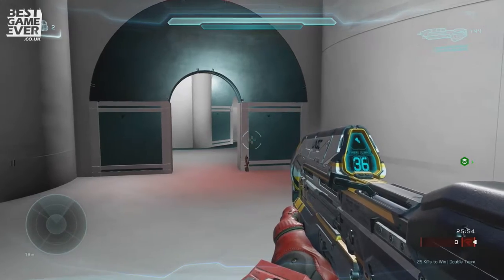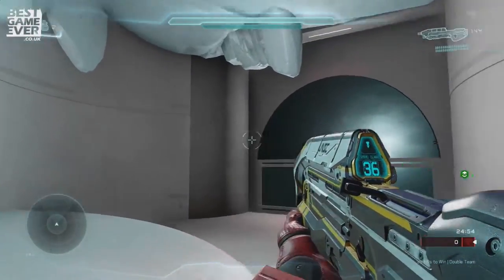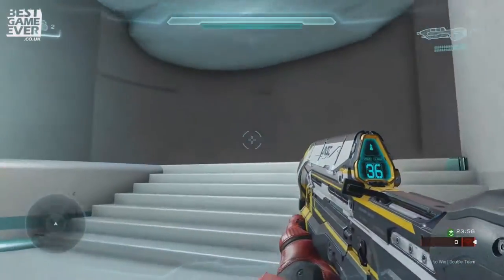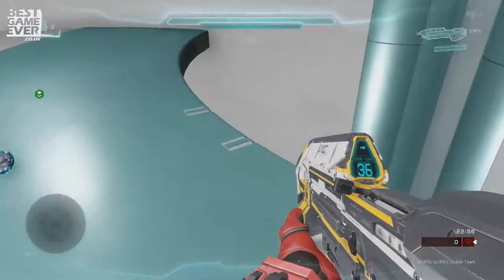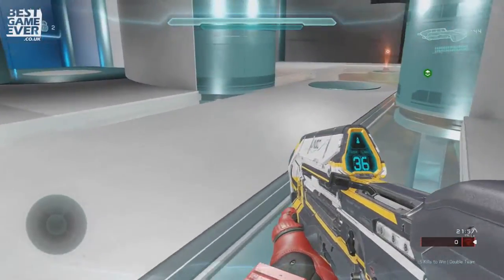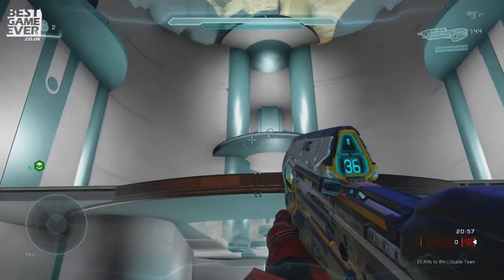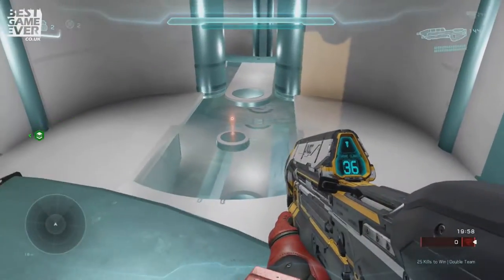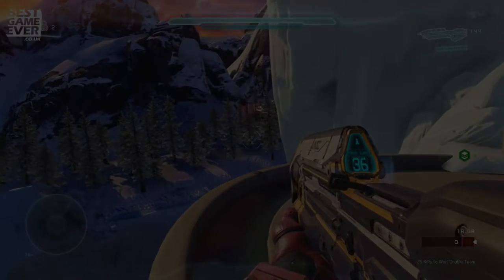Cavern - A Halo 5 Forge Map Showcase (2v2)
I take you on a walkaround of Cavern, a map designed specifically for 2v2.

GT for download - Sikamikanico